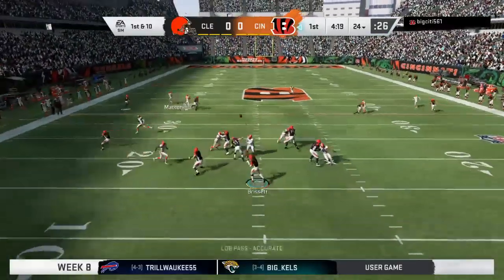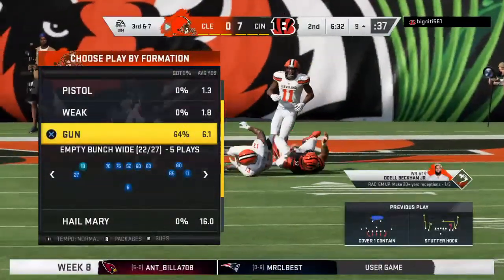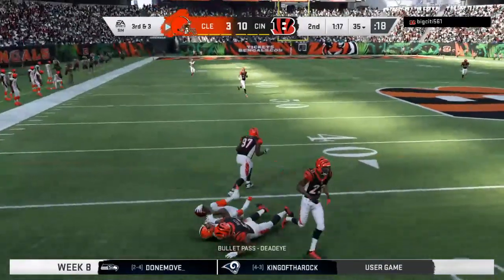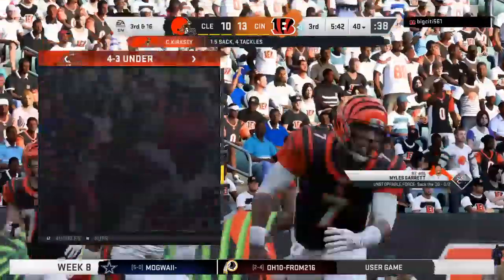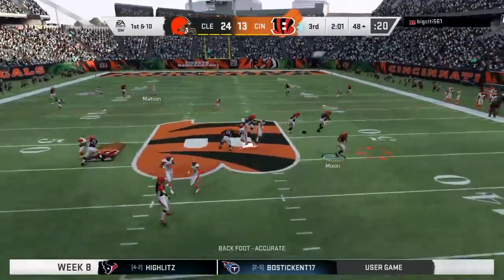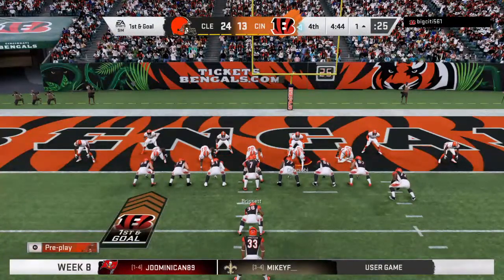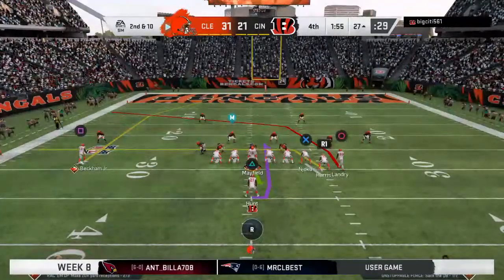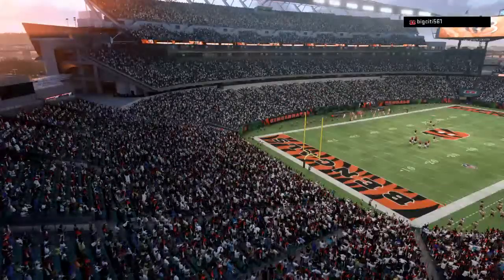matsonjm22's Live PS4 Broadcast